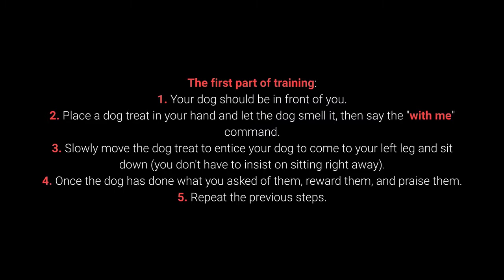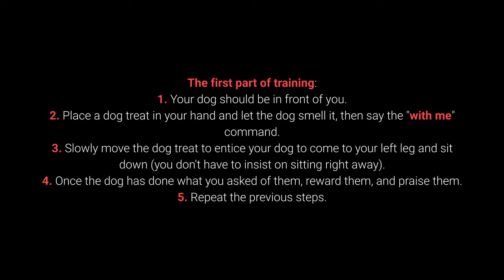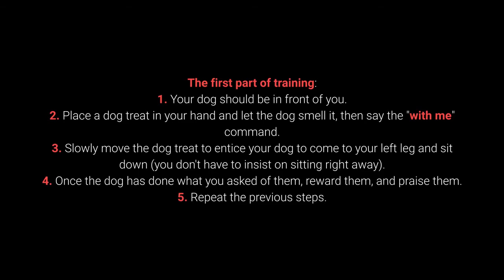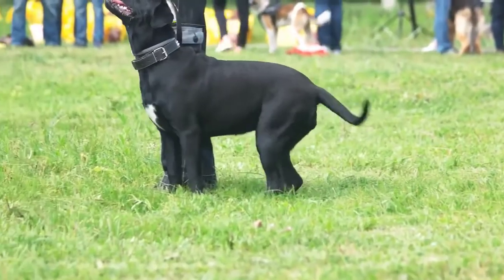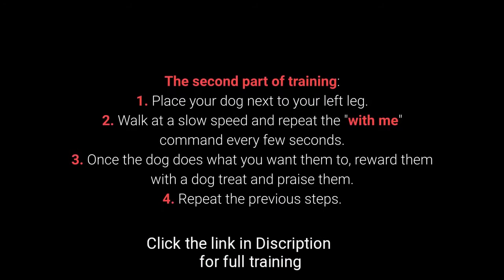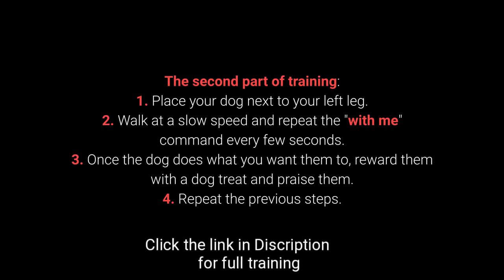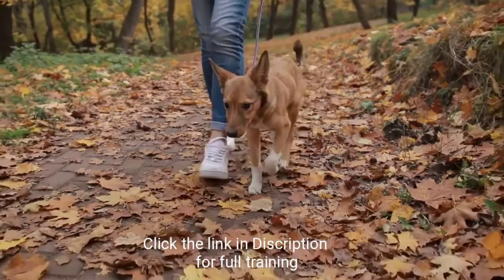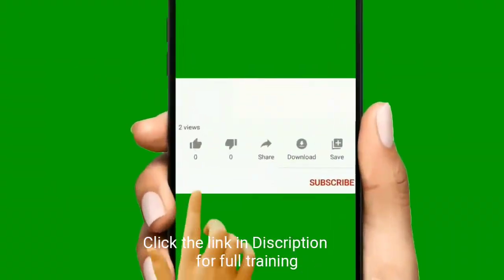shots How to teach your dog "with me" command